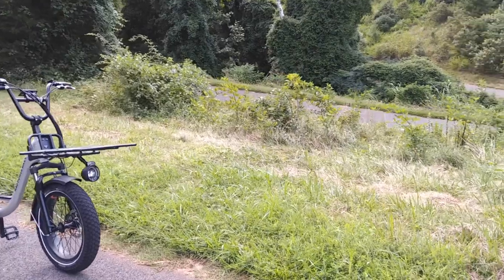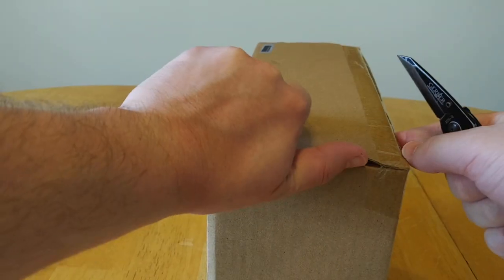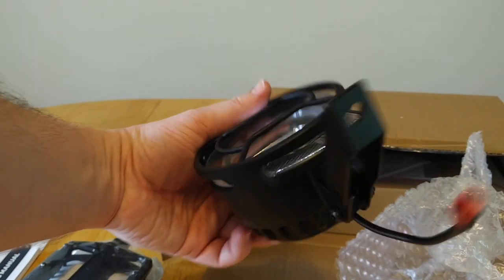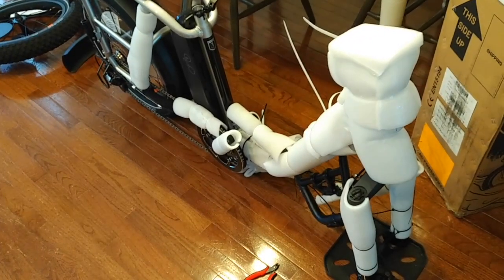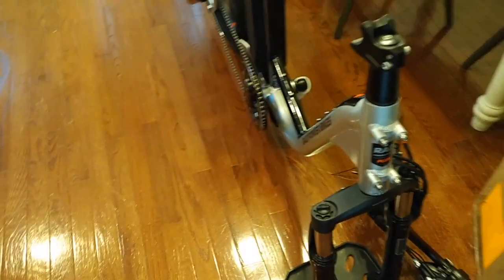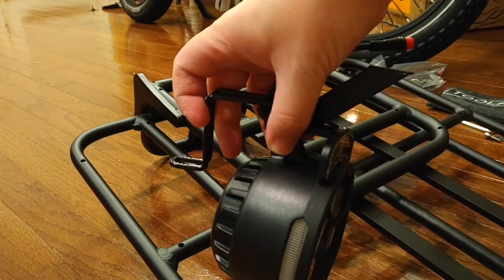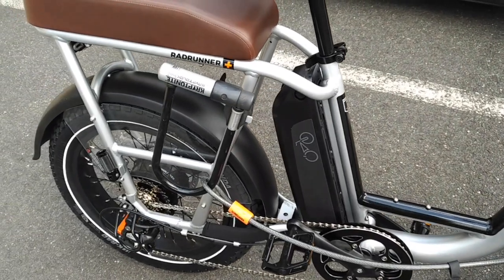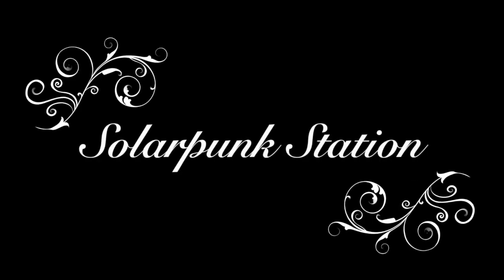Radrunner Plus First Impressions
Sorry for the video being so quiet! I'll try to do a better job with leveling in the next video. If you'd like to see some of my other work, checkout my blog here: solarpunkstation.com

If you want to see the bike in action, check out Sappy Little Trees's channel on YouTube